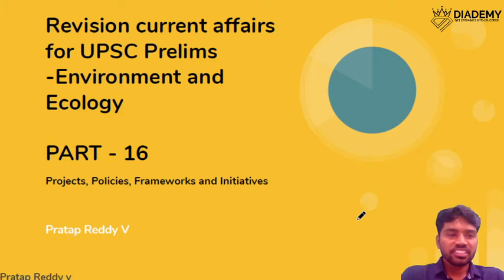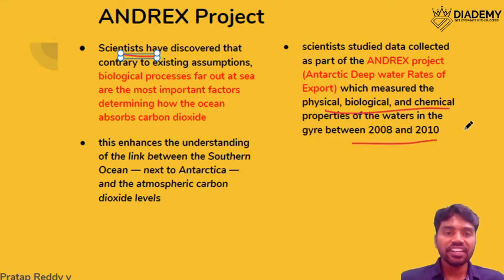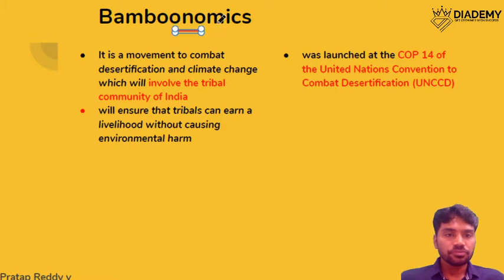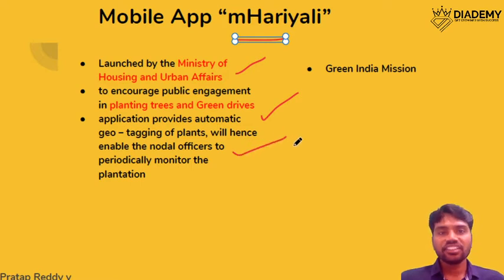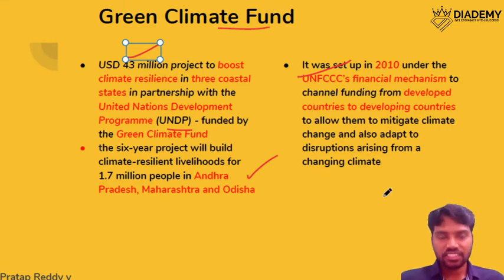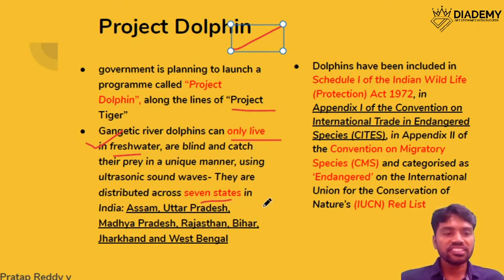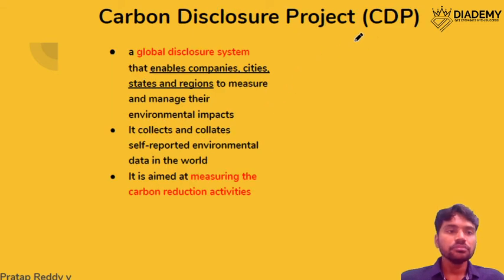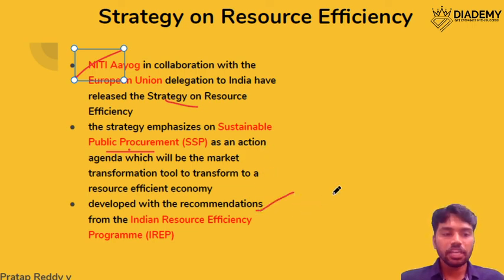ENVIRONMENT Current Revision Lecture 16 | For UPSC IAS | DIADEMY.COM| PRELIMS 2020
Environment current affairs revision for UPSC CSE Examination.

ABOUT OUR COURSES:
HERE IS THE COMPLETE COURSE LIST~~~